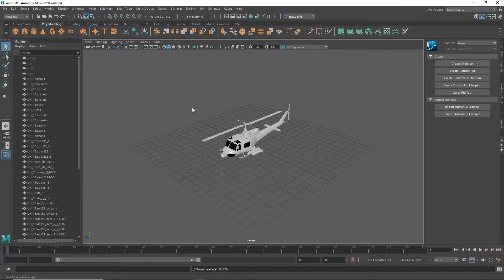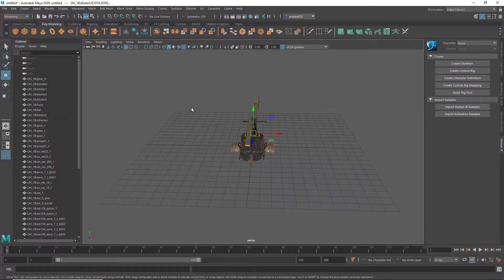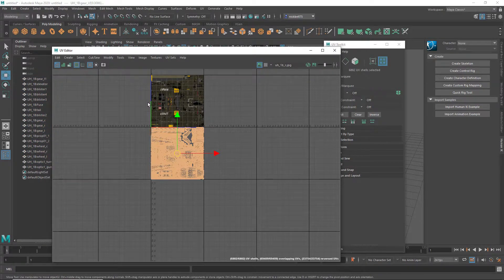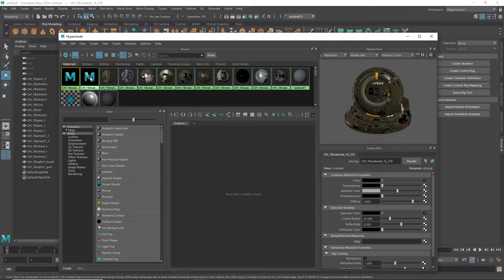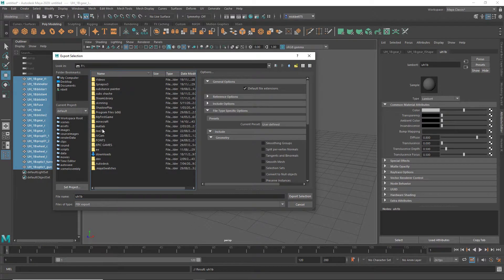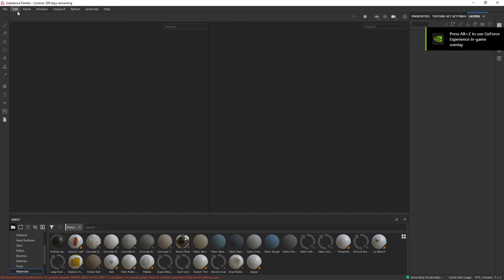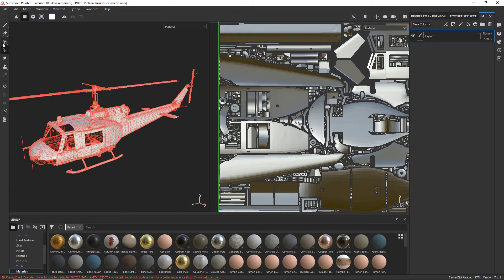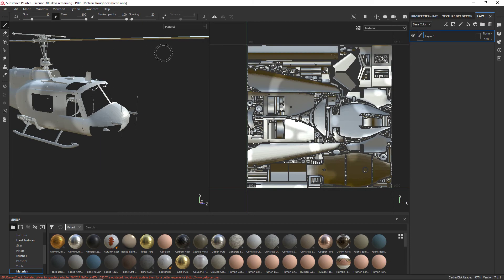Warthunder skinning: Preparing a model in Maya for use in Substance Painter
Sorry for the audio. Bad mic.
Please note I did not pioneer any of this and learnt it all from far more talented people... Hope it was useful.